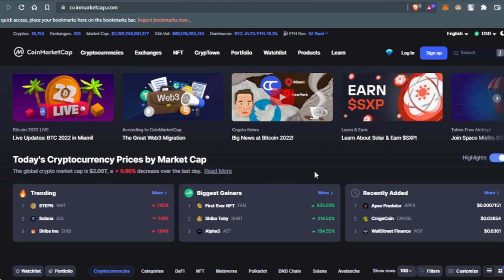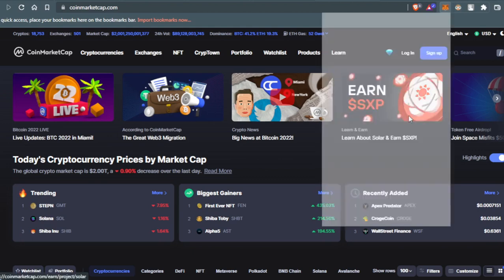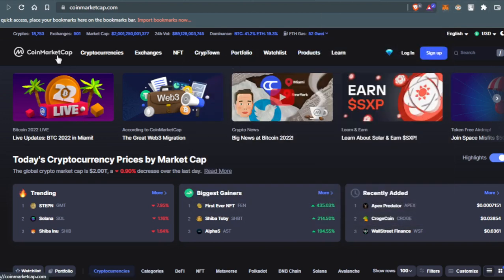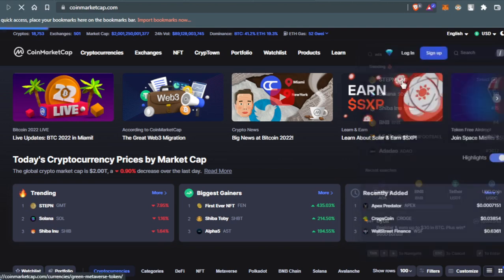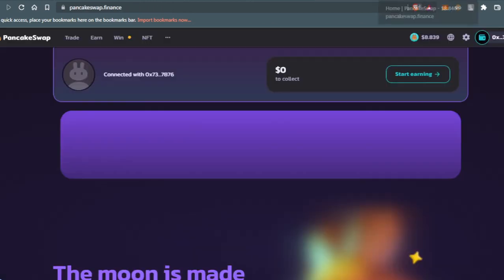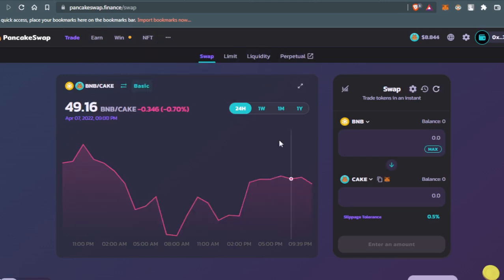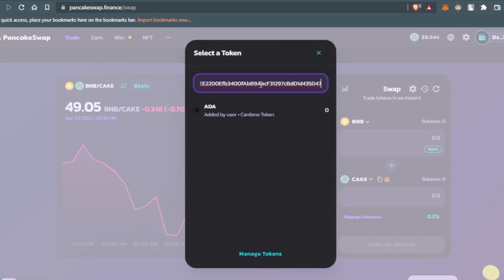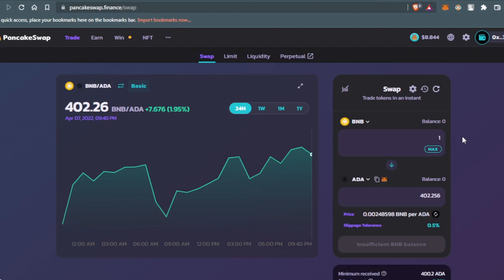How To Buy CARDANO (ADA) EASIEST WAY! (Pancakeswap Tutorial 2022)